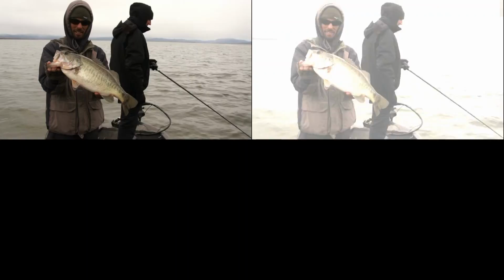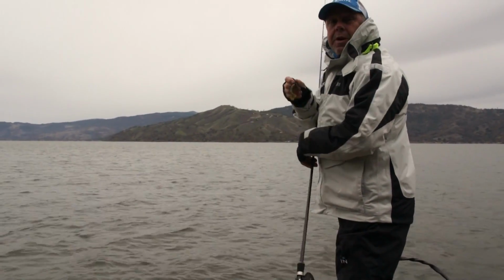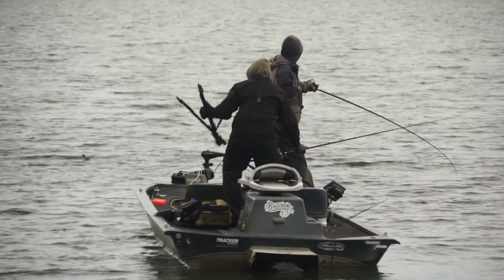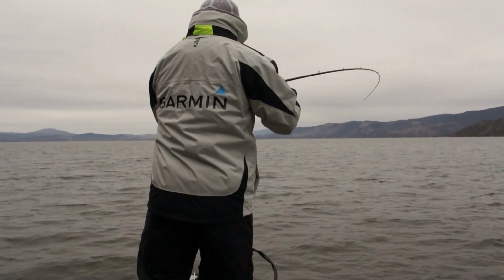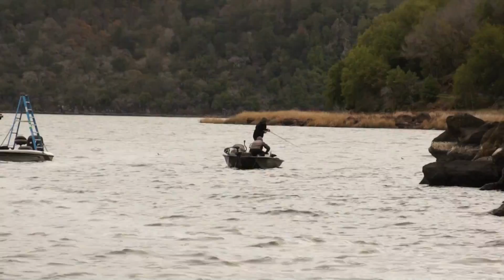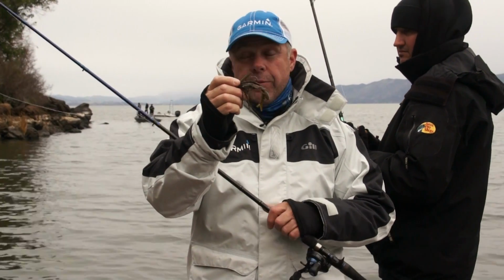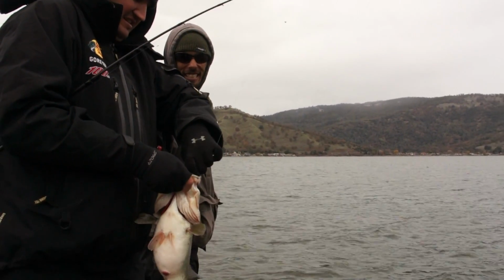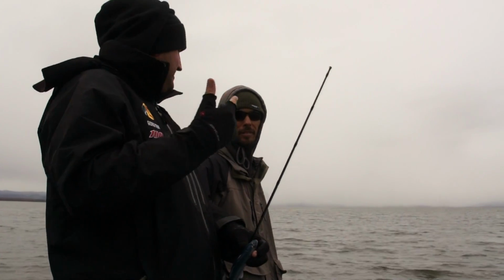Swimbaits & Jigs, Clear Lake Winter Bass! Ft. Paul Bailey, Mark Lassagne & Andrew Flair!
PeriScope: InfoFisherman

Pauls guide info
FB: Big Baits Bailey Guide Services

In this episode we break down fishing a huddleston and jigs on Clear Lake in December for big bass! From big rods heavy line and monster hooksets this video is jammed packed with action!